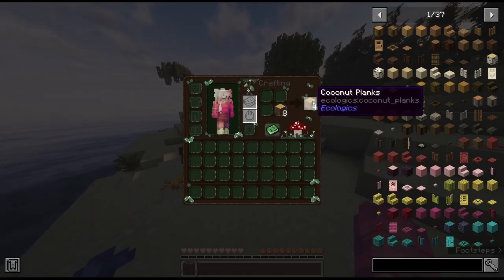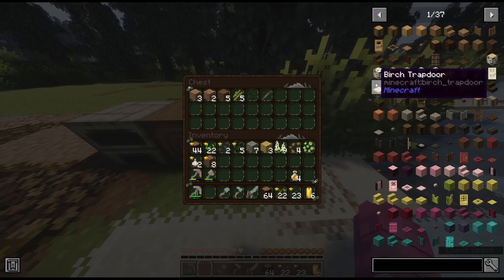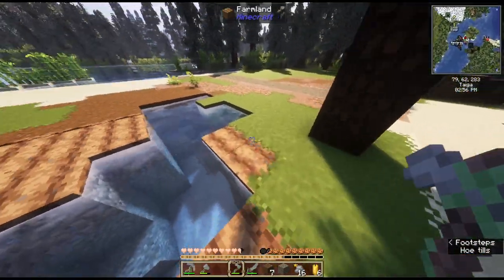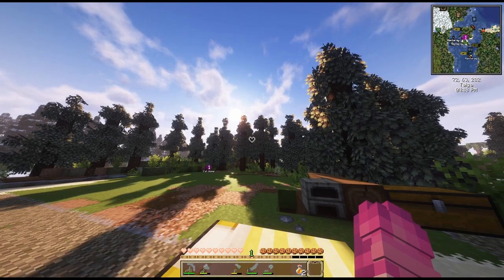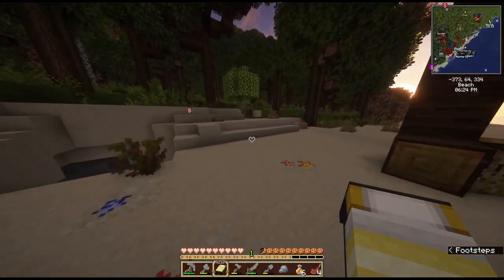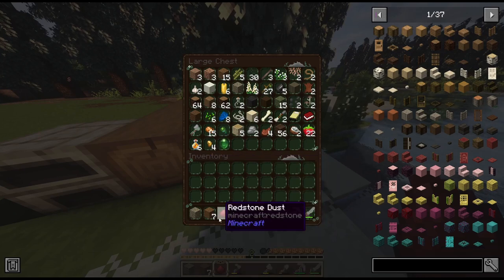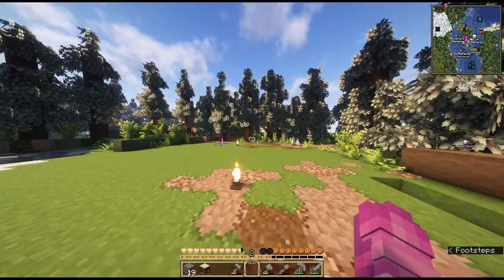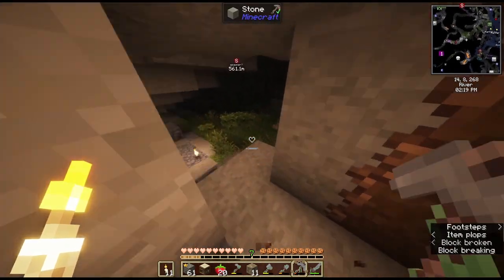The Clover Patch Episode 1! With Clover Jones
Hello Everyone i am Clover Jones! I play minecraft and love creativity! this is a series using a 1.20.1 fabric modpack i have put together that i am calling Clover's Patch. I only have a discord and do not have any other social media.

Im using Fabric

In 1.20.1

Shaders -

Complementary - Unbound

Rescouce Packs are -

Get Flowered
Better dogs
Better crops
Better sheep
Betterfly dyes
Chat report helper
Creates
Overgrown floral Tools
Extra Xaeros Minimap icons
Mizuno’s farmers crops
Fast better grass
Floral tools
Fresh animations
Heritage cit
All of Botanic collection
Icon Xaero’s
Ikuyuks Hats
Improved Fences
Milkcow
Minimitos flowers
Mizunos 16 craft
Mod menu helper
Moondrop cit
Realistic buckets
Sodium translations
Teddy Bear hotbar
Vines & Leaves
Xaeros extended Mob icons
Xaeros Naturist Icons
Lush Plants
Yuushya Foliage Addon

Mods im using are -

Adaptive Tooltips
Additional Structures
Adorn
Advancement info
Amendments
Animatica
Archers
Architecture
Artifacts
Attribute Fix
Azurelibarmor
Azurelib
Balm
Beans Backpack
Better Combat
Better Mount Hud
Bewitchment
Biome Makeover
Bodies Bodies Bodies
Bookshelf
Borderless Mining
Capes
CITResewn
Cloth cofig
CLumps
Comforts
Continuity
Controlify
Cooking For Blockheads
Debugify
Doapi
Dynamic fps
E4mc
Ecologics
Enhanced block entities
Entity model features
Entity model textures
Entity Culling
Everycomp
Fabric api
Fabric language kotlin
Fabric sky boxes
Fabrishot
Fadless
Falling tree
Farmers delight
Fastquit
Ferritecore
ForgeCofigAPIPort
ForgeConfigScreens
Fsd-interop
Geklib
Handcrafted
Highlighter
Icarus
Iceberg
immediatelyFast
Indium
Iris-mc
Itremdisplayed
Jade
Jade addons
Jei
Jewlery
Iambdynamiclights
Language reload
LeavesBeGone
Lets do - Backery
Lets do - Beachparty
Lets do - Blooming nature
Lets do - Brewery
Lets do - Candlelight
Lets do - Herbal Brews
Lets do - Meadow
Lets do - Nether vinery
Lets do - Vinery
Lithium
Living things
Main menu credits
MCV - Biome Makeover
Memory Leak Fix
Mixintrace
modelfix
modernfix
Modmenu
Moonlight
More chat history
More culling
Mouse tweaks
Naturlist
No chat report
Not just biomes
Only Hammer and Excavators
Optigui
Packup
Patchouli
Pehkui
Pettable
Pickable villagers
Pickable pets
Play animation lib
Polymorph
Projectile damage
Puzzle
Puzzlelib
Qfapi
Reeses sodium options
Resourcefullib
Rrls
Runes
Sandwichable
Skinlayer3d
Sodium
Spell engine
Spell power
Spell blade next
Timber
Supermartijn642 configlib
Supermartijn642 corelib
Supplenenteries
TerraBlender
ToolStats
Trinkets
Twings
Visual Workbench
Wizards
Xaeros mini map
Xaeros World map
Yet another config lib
Zoomify

Big thanks and shout out to NinjaNissen
on Skindex for My new fave skin im using!

Hearts